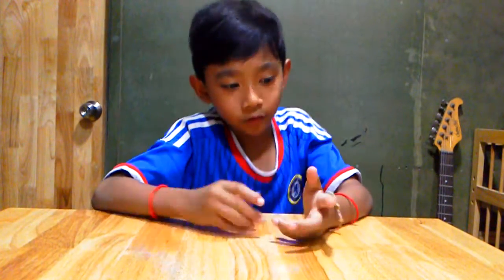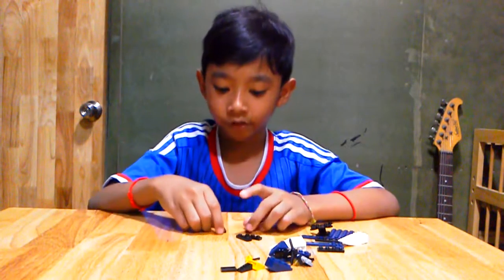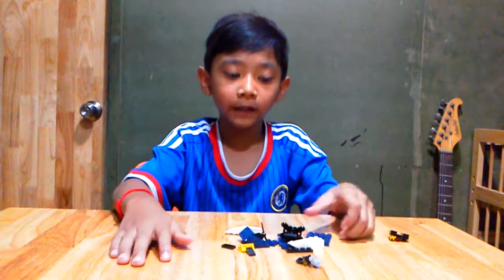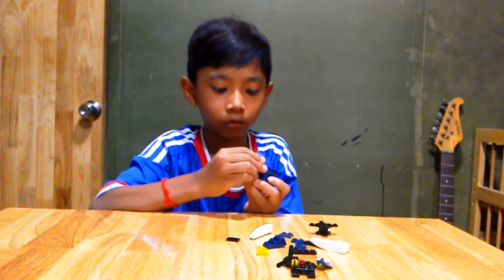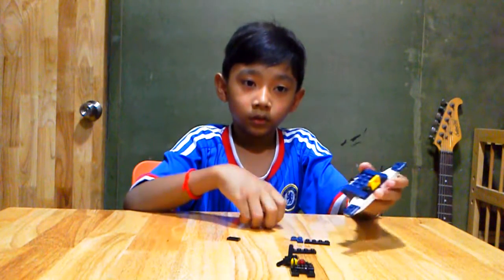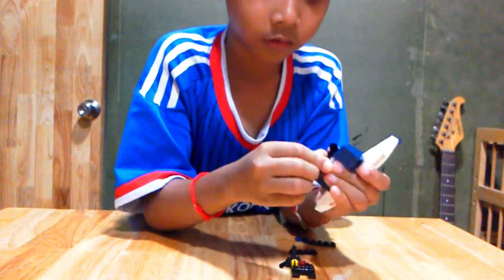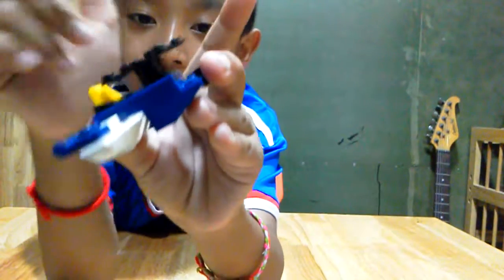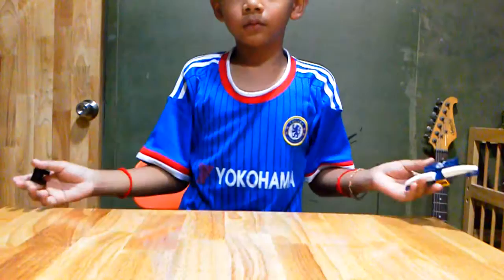How to make lego drone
Lego drone